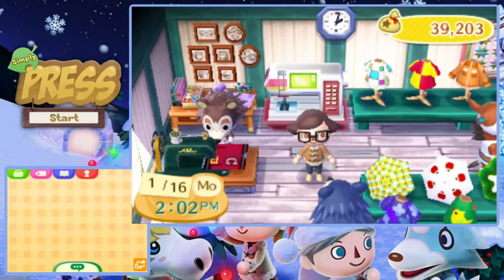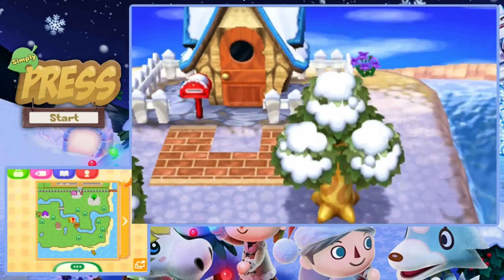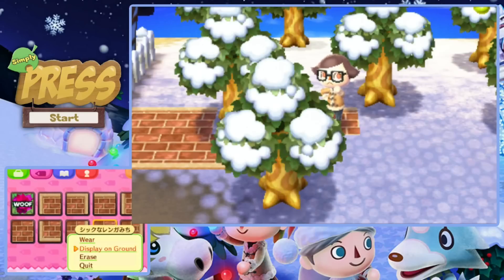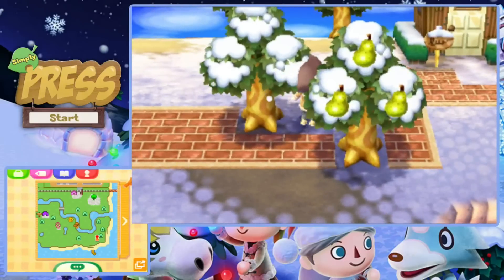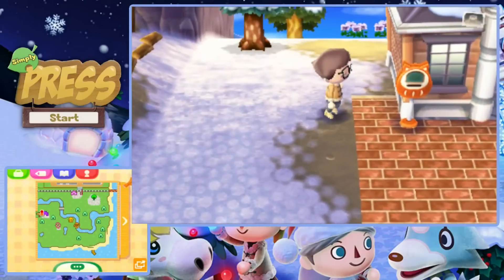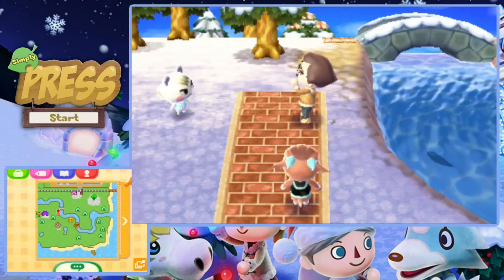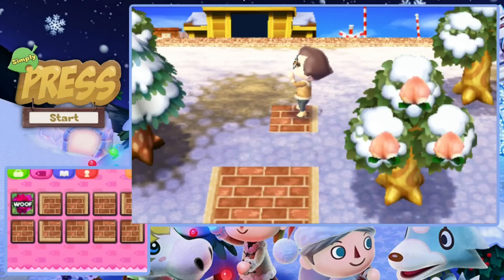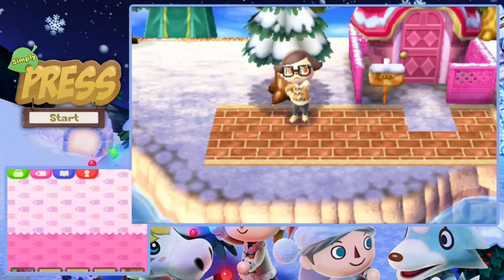Let's Play: Animal Crossing New Leaf Welcome Amiibo (Ep 9)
This episode is rather long from start to finish, hopefully informative, and probably a tiny bit boring :P